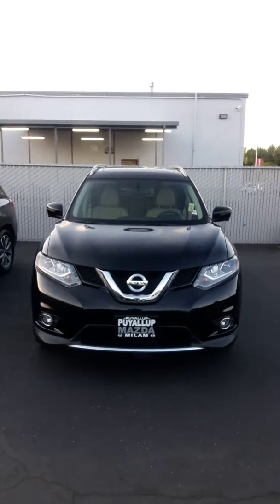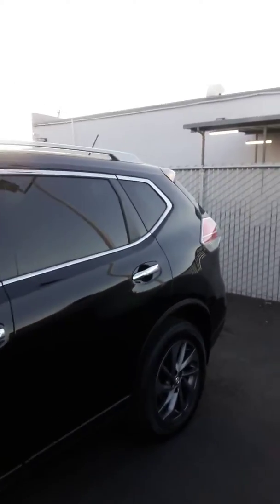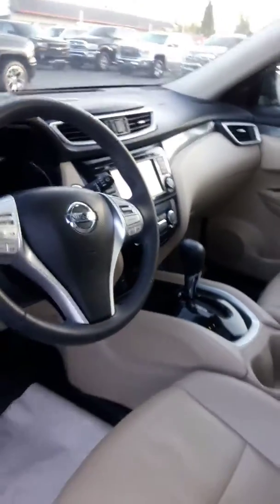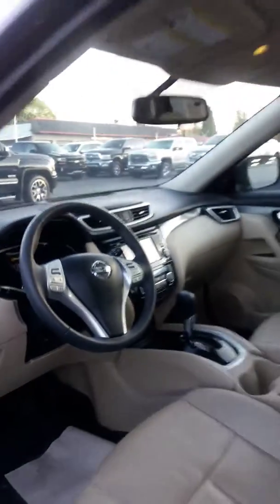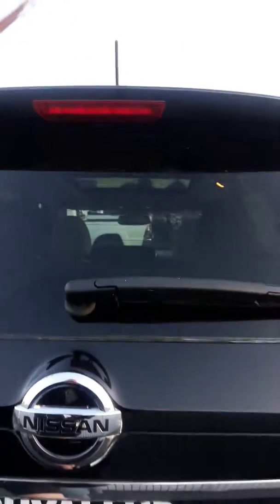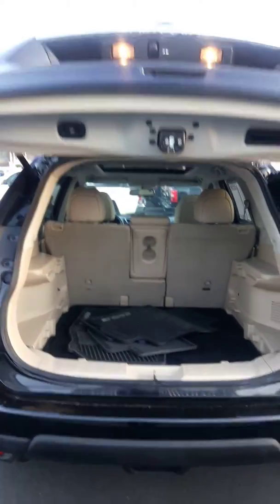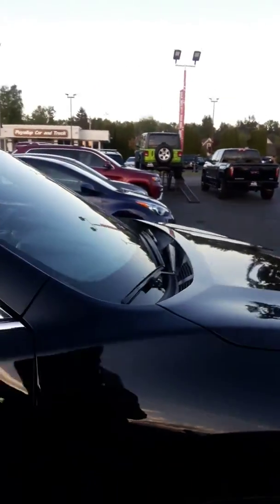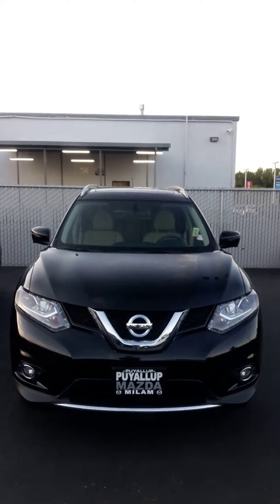2016 Nissan Rogue SL AWD